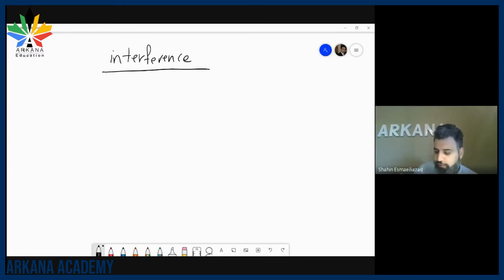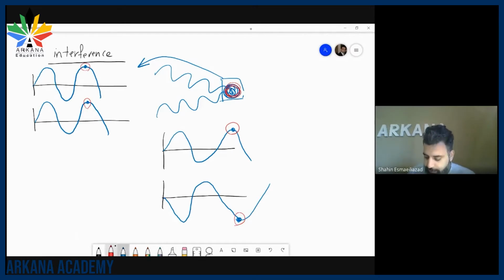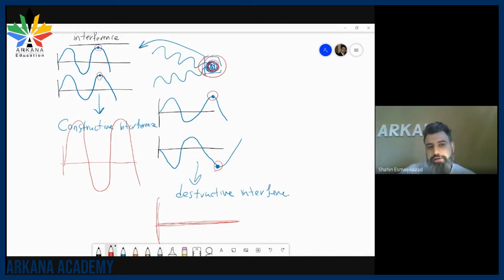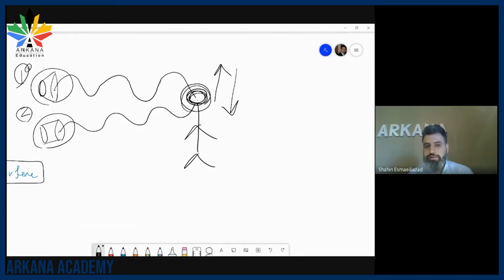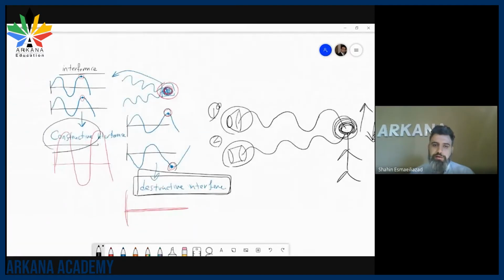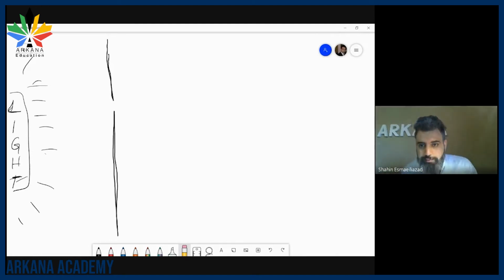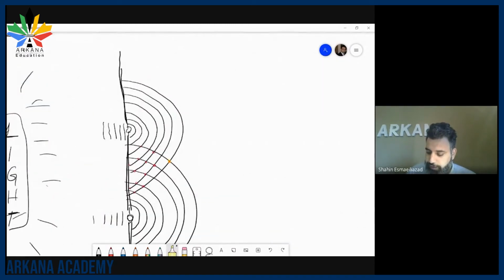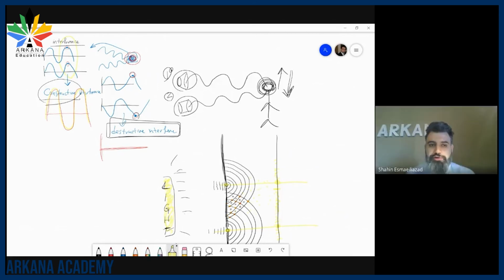Constructive Interferences vs Destructive Interferences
Dear students,
In this vide we will be talking about how constructive and destructive waves are made. Constructive waves are the result of constructive interaction and adding two waves. Destructive interferences are when two ways are destructive and cancel each other.